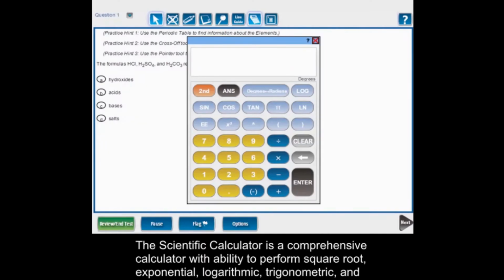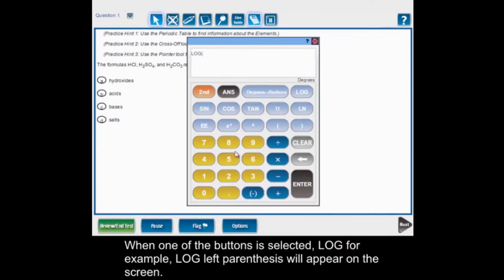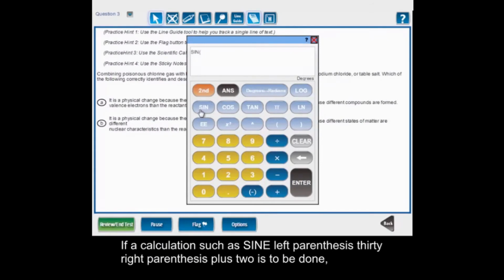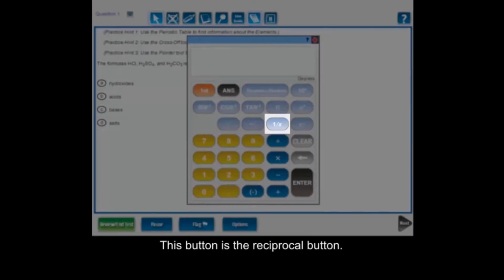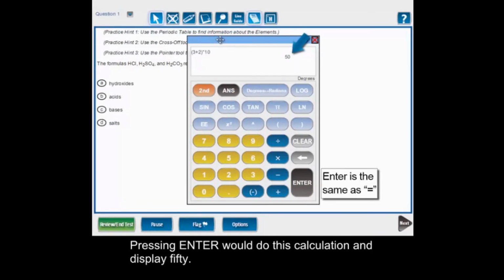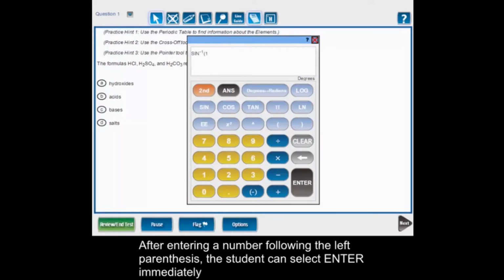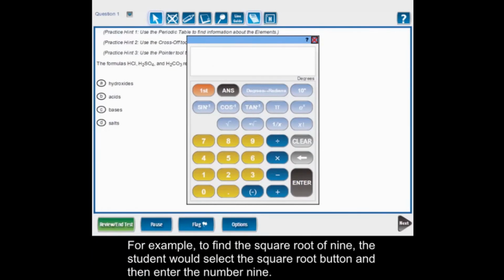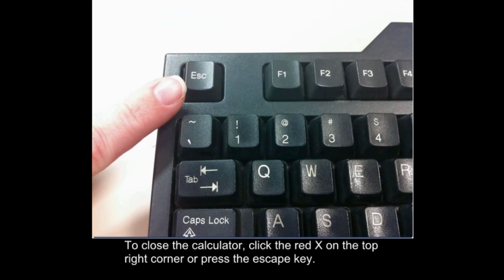MSTEP Tutorial Video, but every time they say "Parenthesis" it gets faster!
Video Title: MSTEP Tutorial Video, but every time they say "Parenthesis" it gets faster!